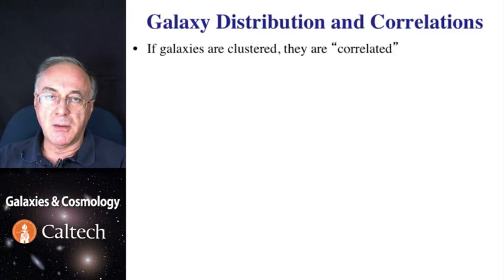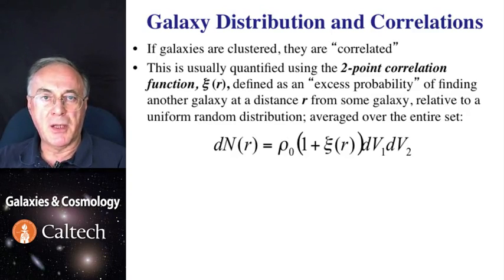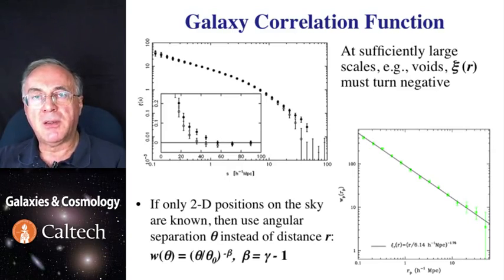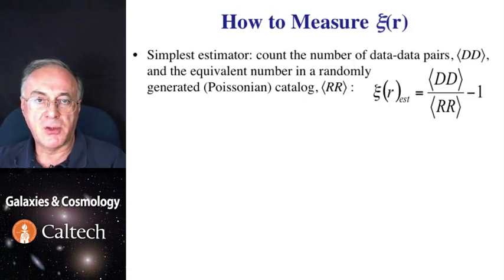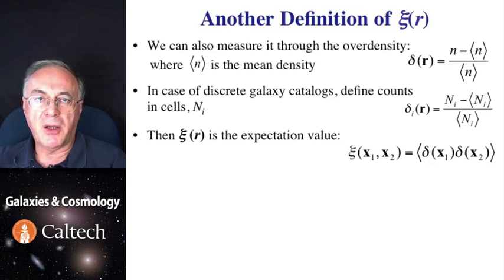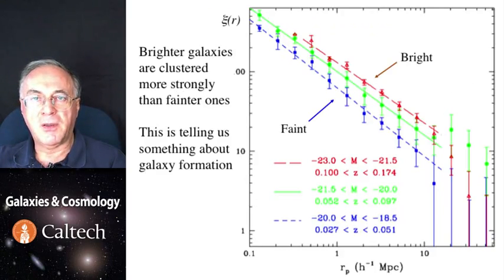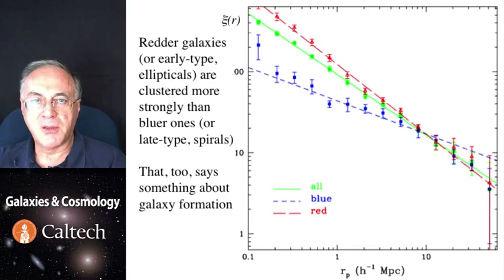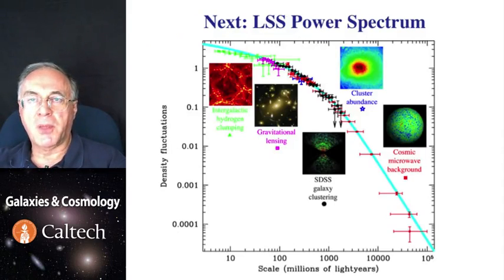03 Module 9 2 Galaxy Clustering The Two Point Correlation Function 7 58